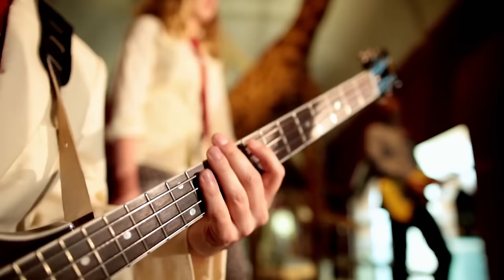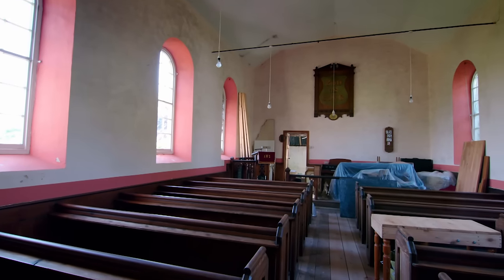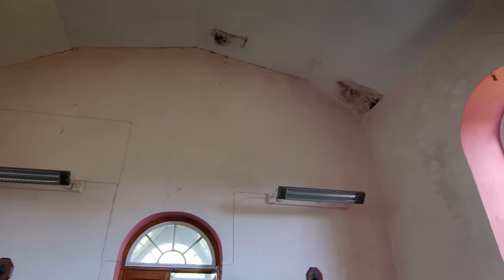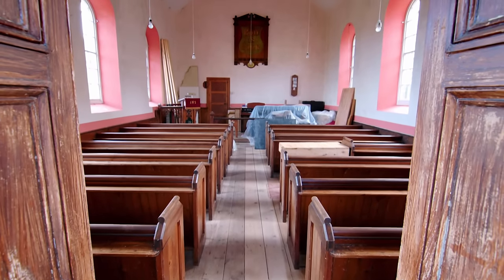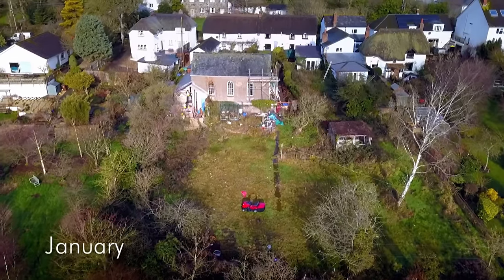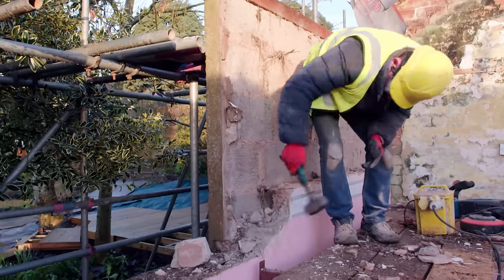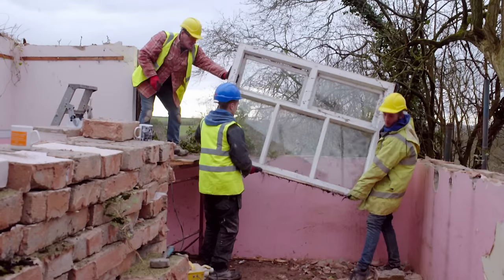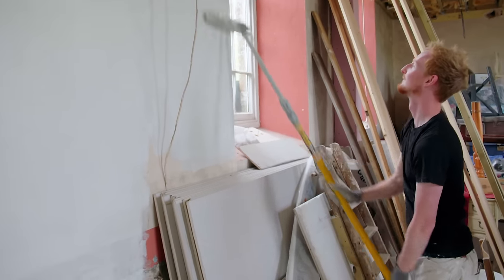Restoring An Abandoned Chapel To Become The Perfect Living Space | Building Historic Homes | Abode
Watch how this creative couple transforms a crumbling 19th century chapel into their dream home on a shoestring budget. It took over a year to complete this epic historic renovation packed with ingenious design.

Content licensed from Cineflix International Media Ltd. to Little Dot Studios Network.